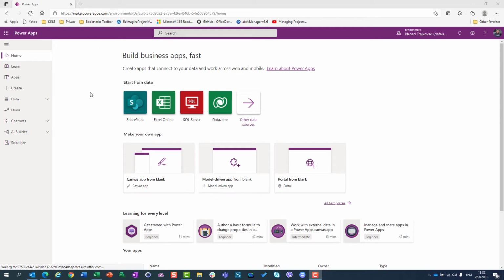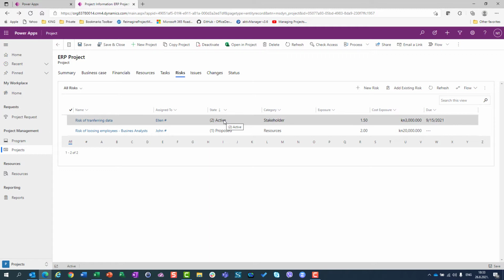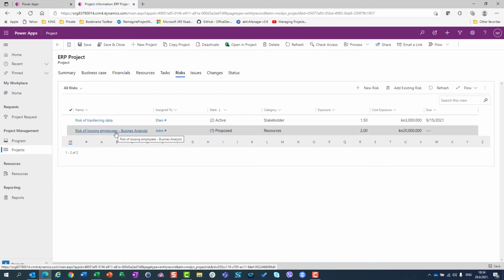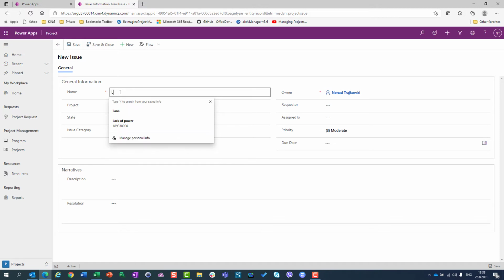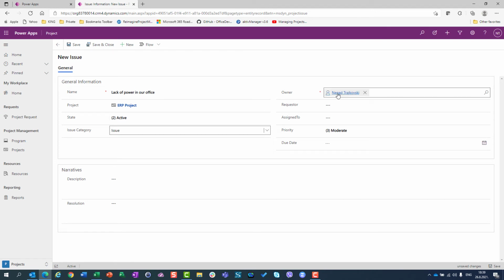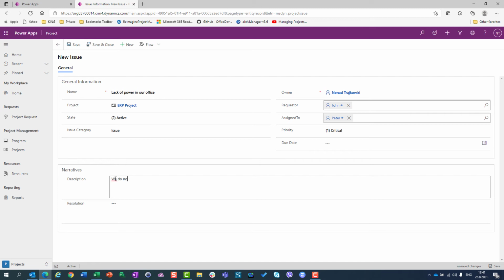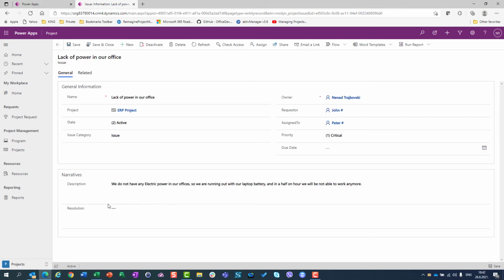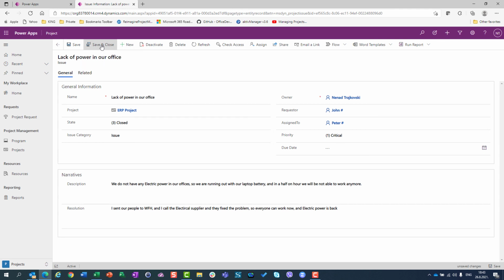Issues and Microsoft Project for the Web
Lear about Issues and how are they handled in Issues and Microsoft Project for the Web / Project Accelerator